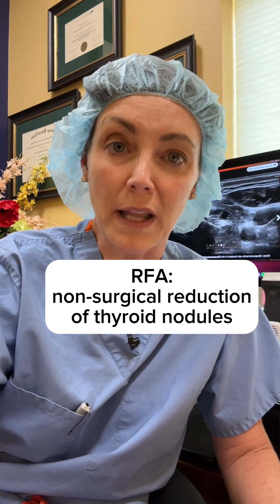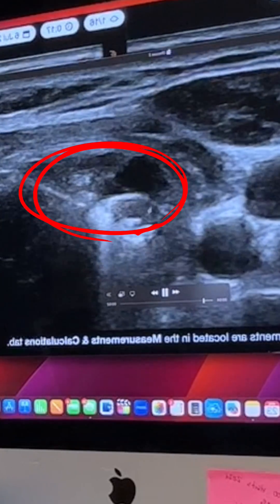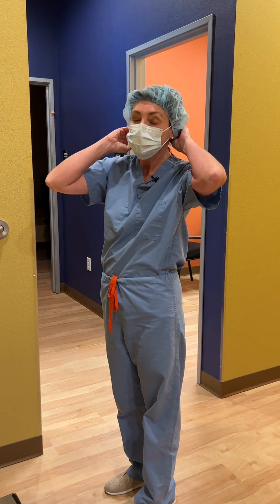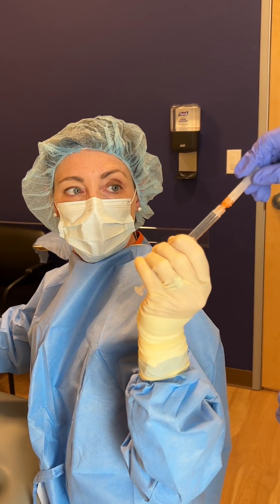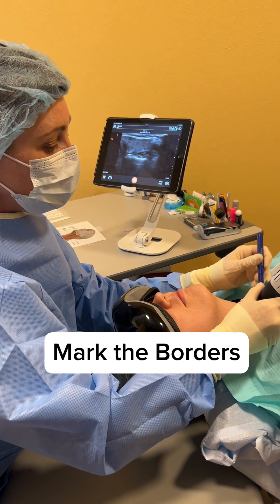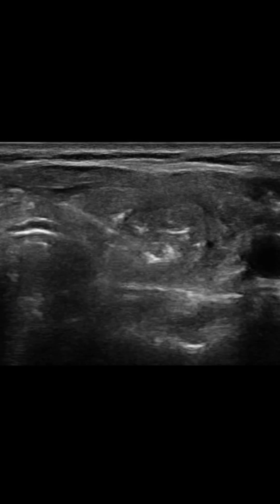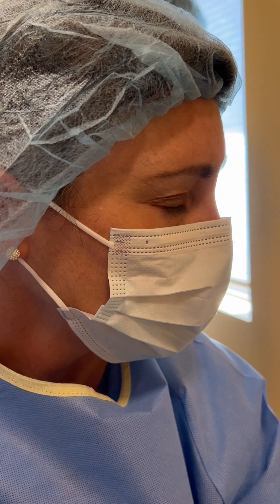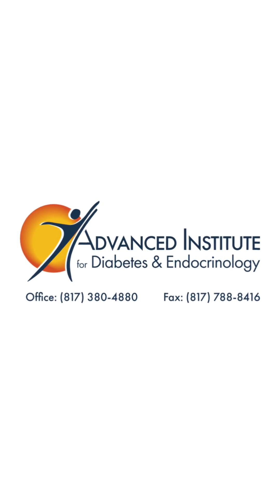RFA Thyroid Nodule Procedure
Follow with me as I go through the process of shrinking a thyroid nodule with radiofrequency ablation (RFA). No scar, no surgery!